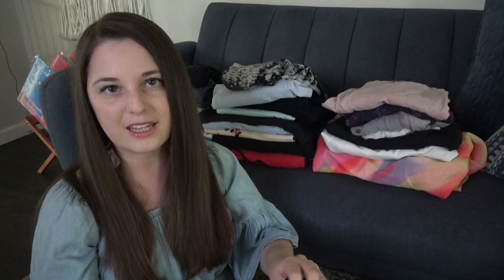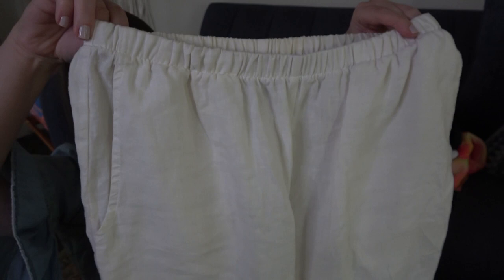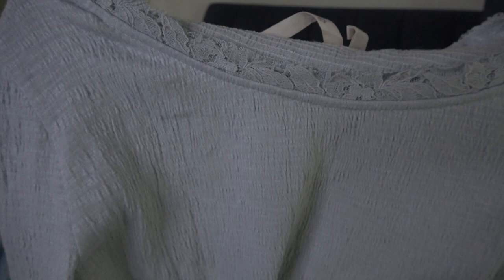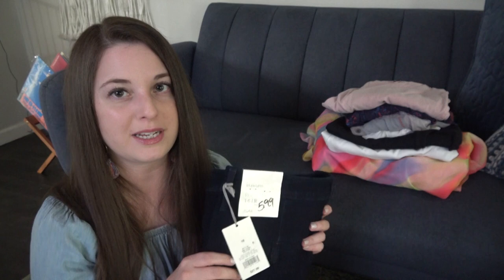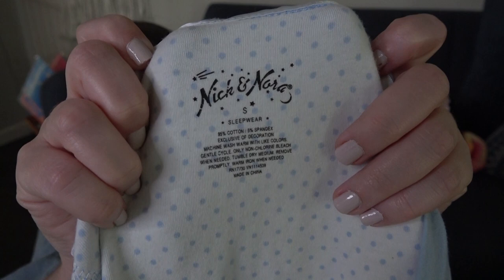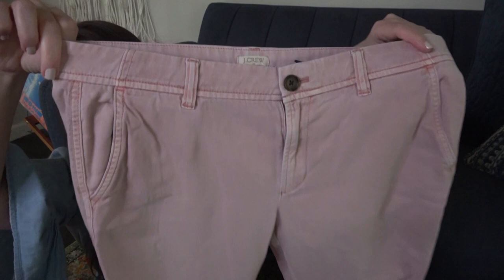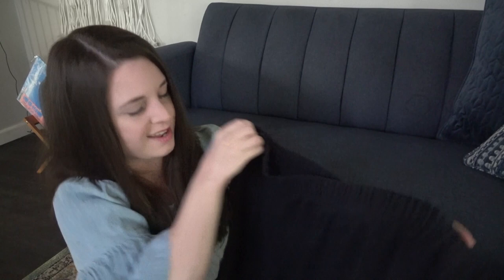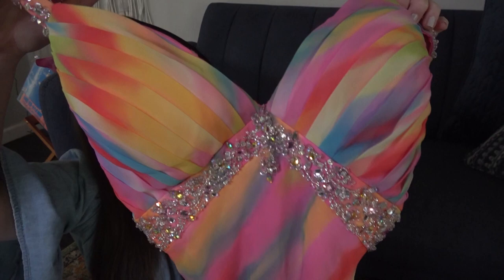GIANT THRIFT HAUL TO RESELL FOR JUST $10!!! + did they use armpit hair dye?!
Hey y'all! Today I'm sharing what I found for just $10 at a local thrift store. in this thrift haul to resell I show what brands I'm experienced at selling AND some brands I'm picking up just to see how they do! What do you think of my thrift haul?

Alicia_r_murray

MY EBAY STORE:

GET $10 OFF WHEN YOU SIGN UP WITH MY CODE:
MURRAYEDLIFE